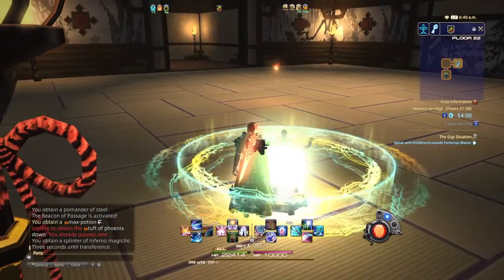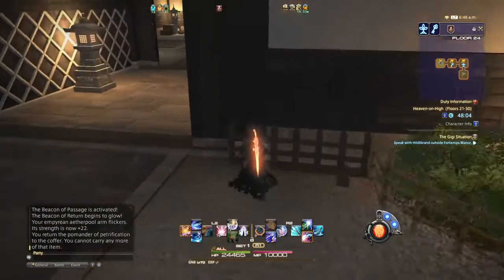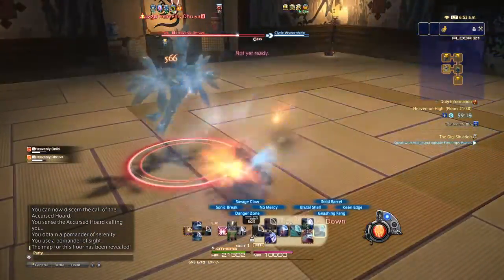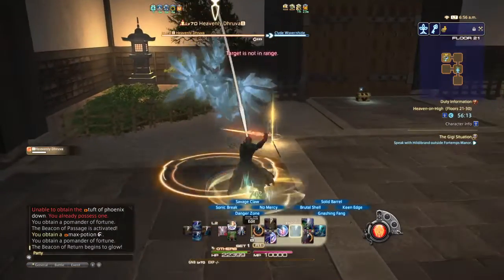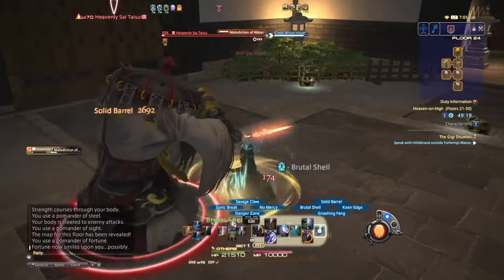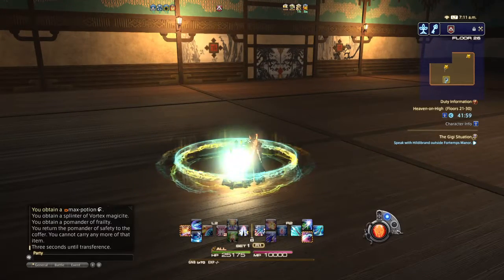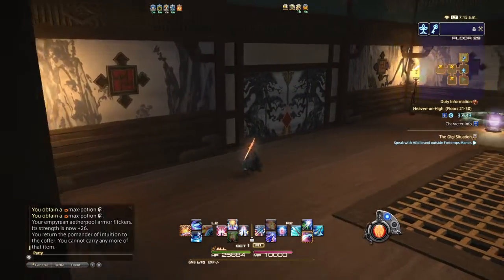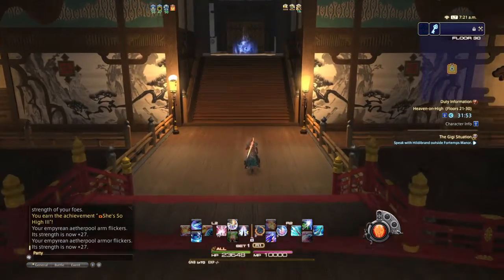Let's Play FFXIV! - Chapter 237 - Hiruko's Judgement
Some bad luck/poor choice on my  part, but ultimately 21-30 complete